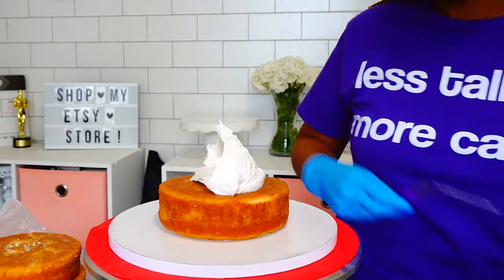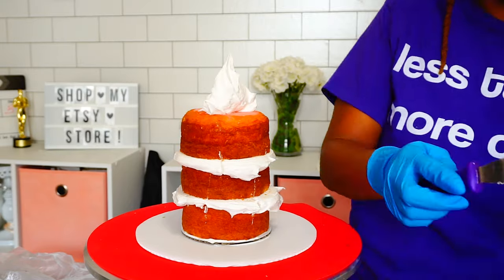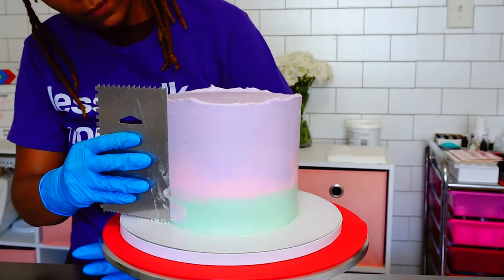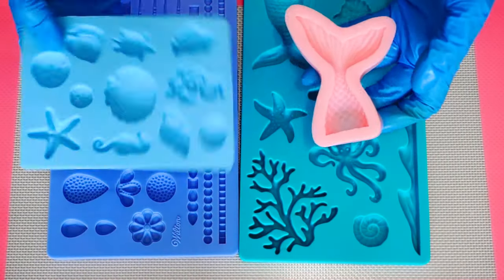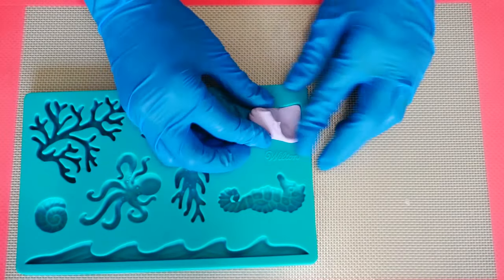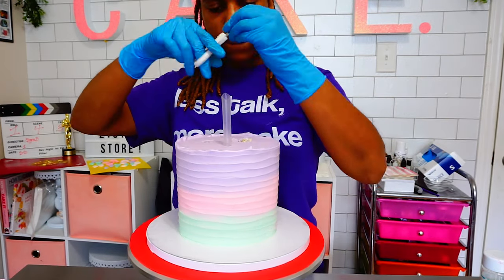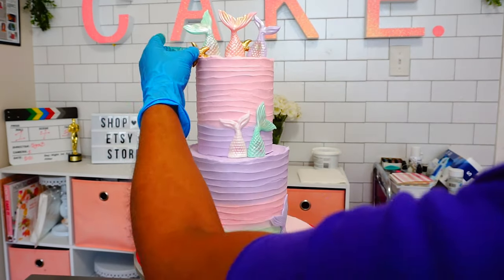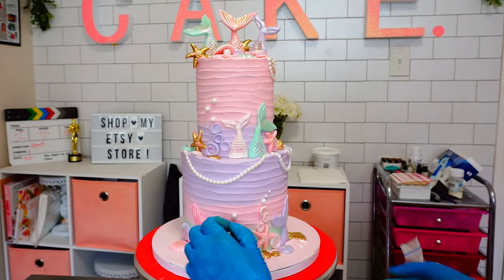Mermaid Cake! | Under the Sea Cake Tutorial | Textured Buttercream | Chyna B Sweets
Hey Sweeties, watch me create a super cute pastel MERMAID CAKE!

//S U P P L I E S :
Red Non-Slip Mat
Mermaid Tail Mold
Wilton Jewelry mold
CMC Powder
Bubble Tea Straws
Mint Food Coloring Gel
Cake Turntable
Tall Icing Smoother
Icing Smoother
Icing Spatulas
10" Cake Drums
Gel Food Colors
White Fondant
Fondant Smoother
X-acto Knife
Pink Silicone Mat Set
🎥 F I L M E D  U S I N G :
📷 Sony a6000
💡 Neewer Ring Light

Song: Revenge Body Beat
AND
Artist: Vibe Tracks
Song: Crystal